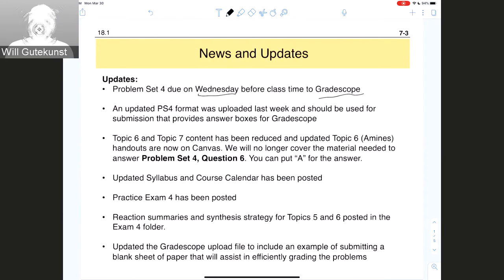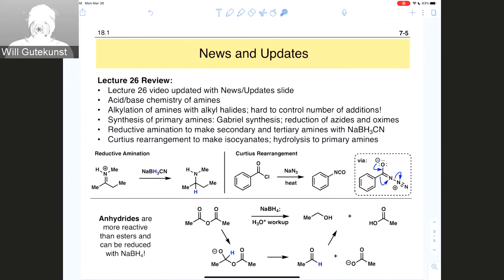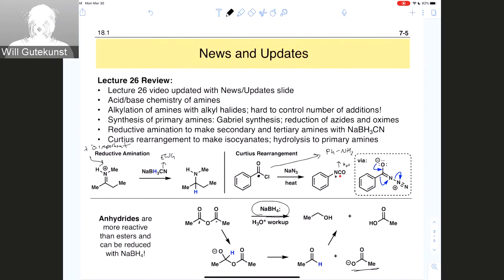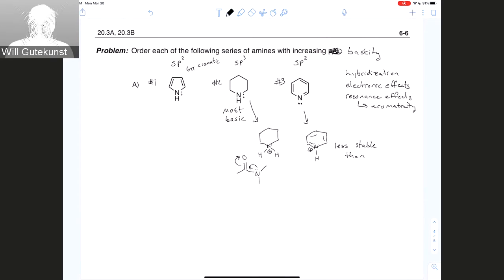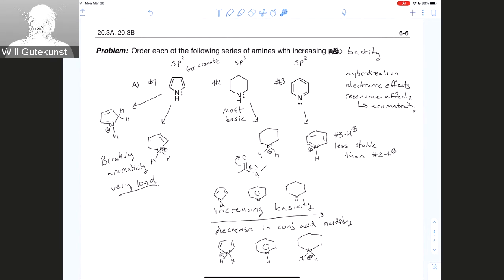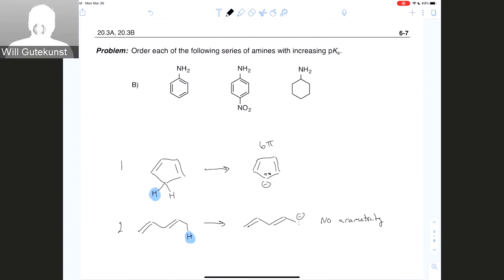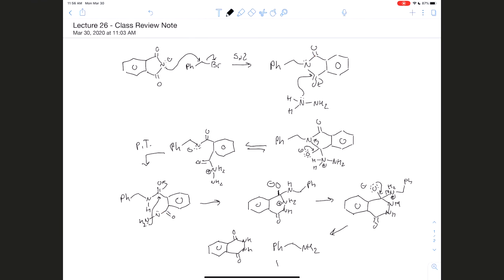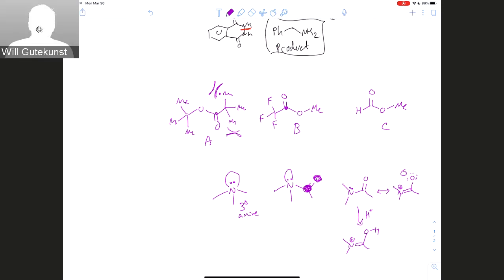Lecture 26 In Class Discussion